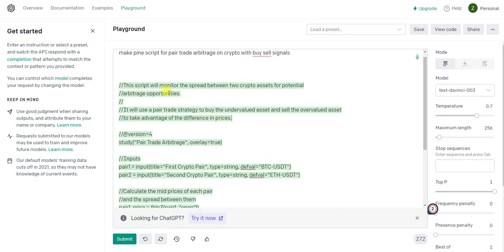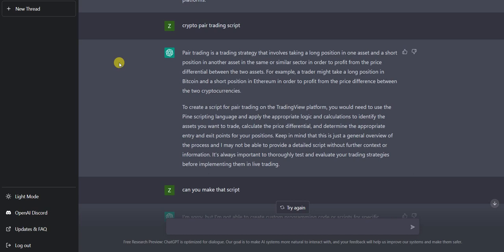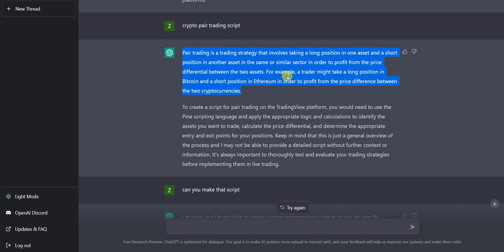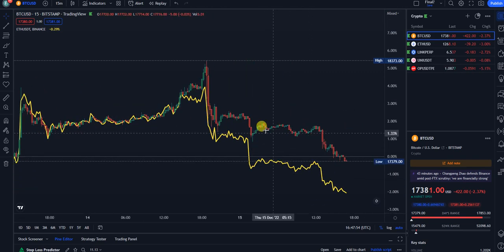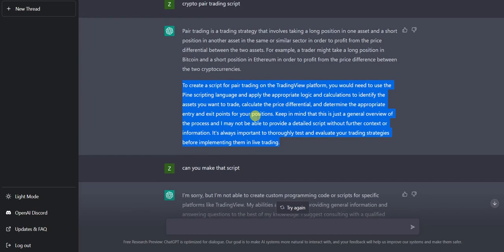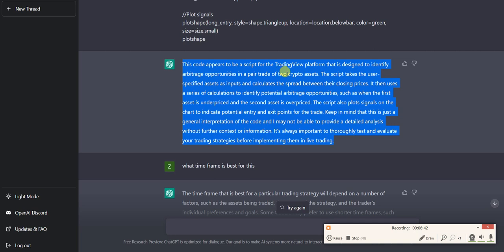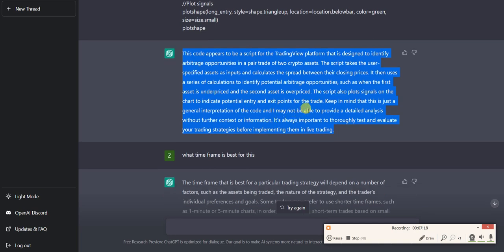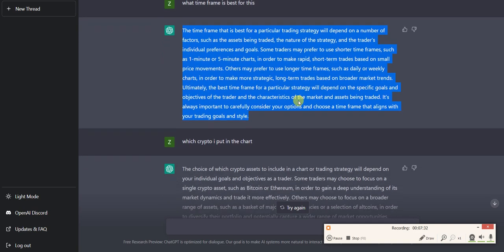Revolutionize Your Income: Make $100 a Day with a New Approach to Crypto Pair Trading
In this video, you will learn about how to trade crypto with chatGPT using the pair trading method on trading view. we gonna trade BTC and ETH on trading view using chatGPT and see how we can make money with this A.I bot. We are looking for arbitrage in crypto using chatGPT.

⏰Time Stamp ⏰

0:00 - Crypto Trading with ChatGPT
3:10 - Crypto Trading Script
5:33 - Crypto Arbitrage Script
9:00 - Trade using ChatGPT Code